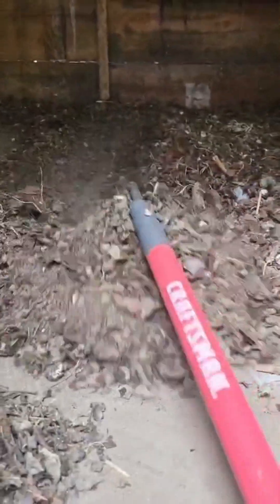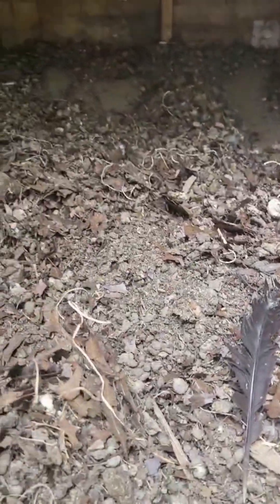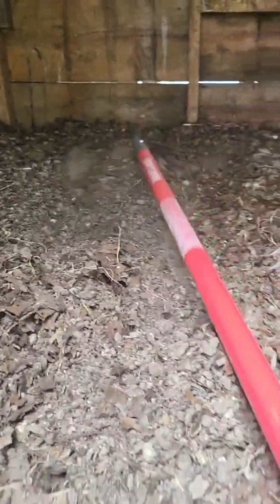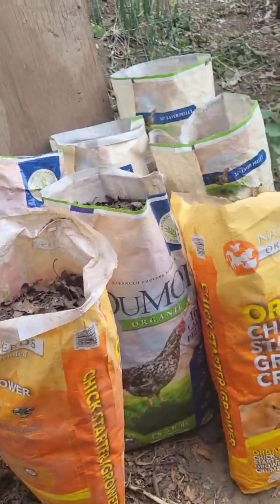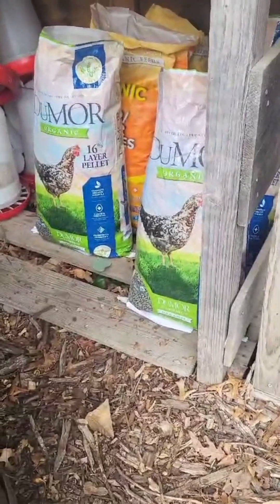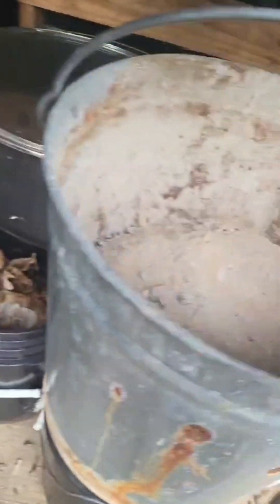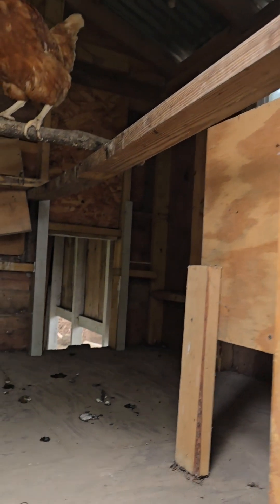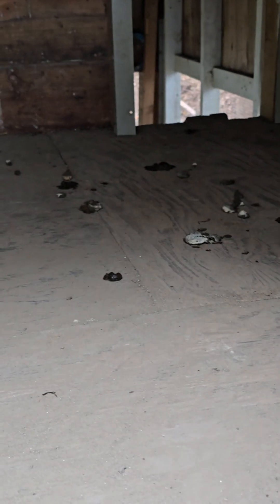My fall season backyard operation